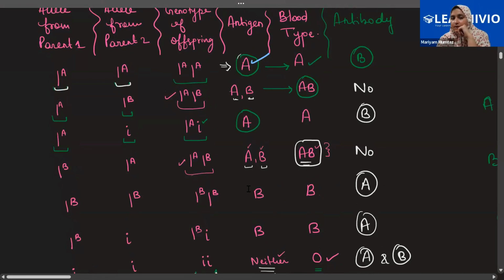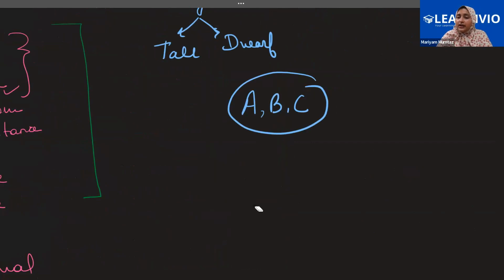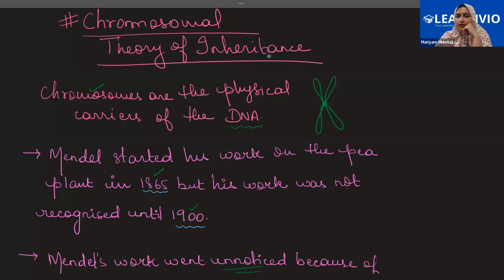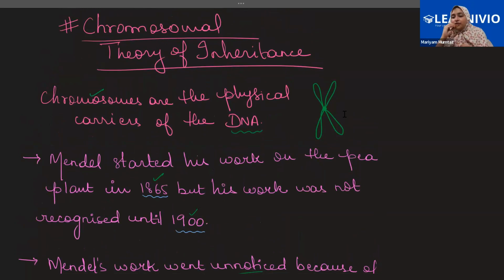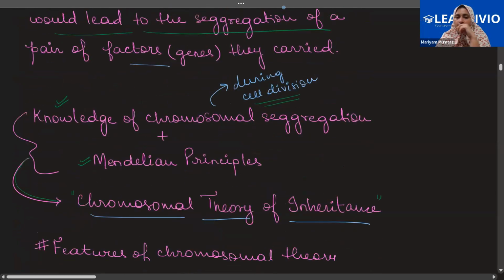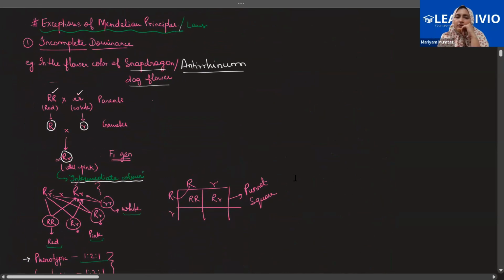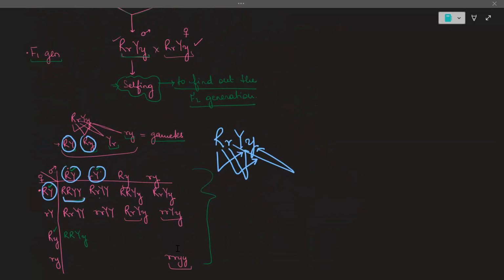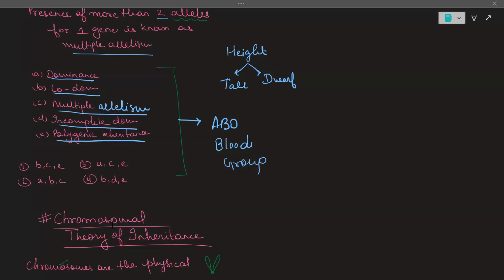Learnivio | Biology Lect 12th CBSE B1 25-05-2024.